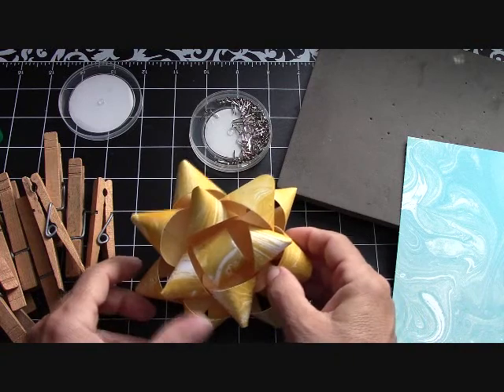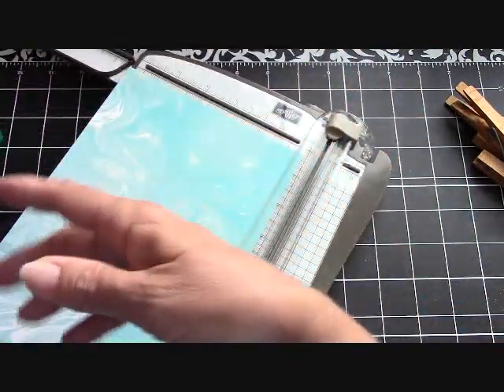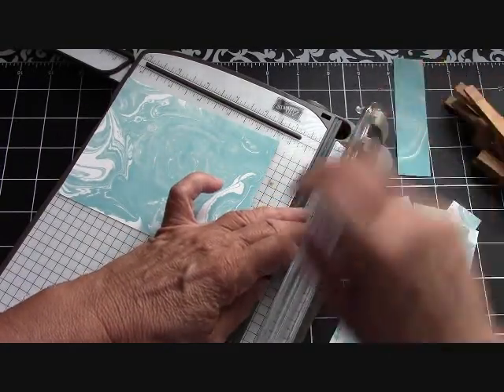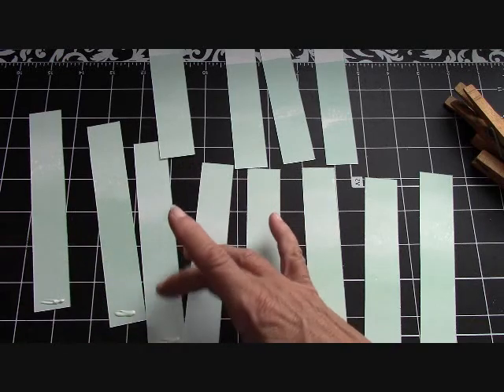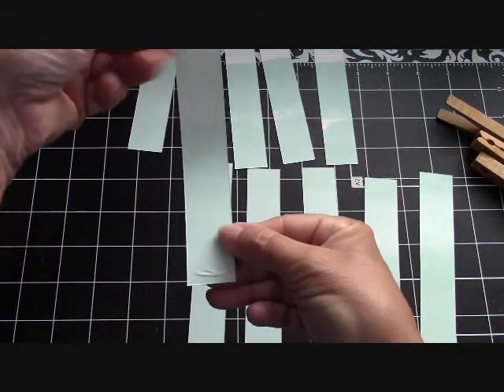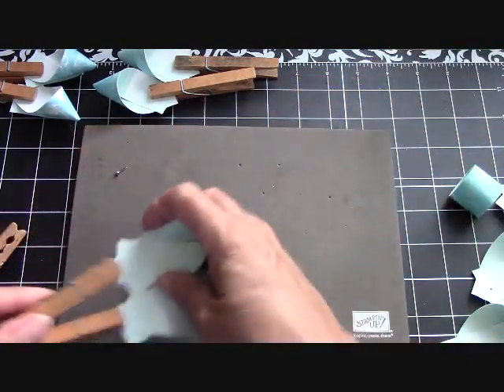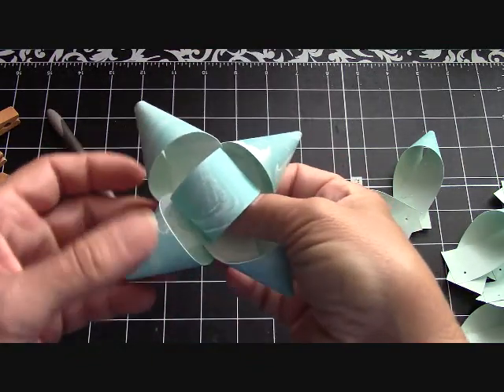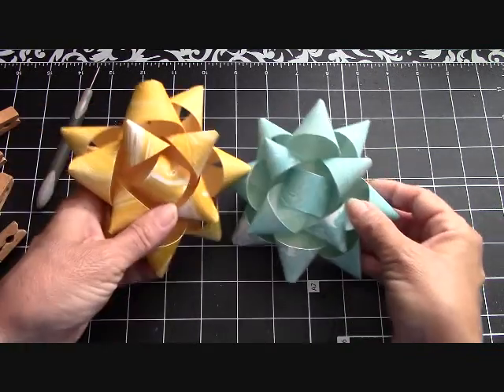How to make a DSP Bow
Please use the HOST CODE for September:  BVRGAJZG
When you order $25.00 in Stampin' Up! product (before shipping, handling & taxes) and I will send you this months 2 FREE Card Kits.
Happy Crafting!